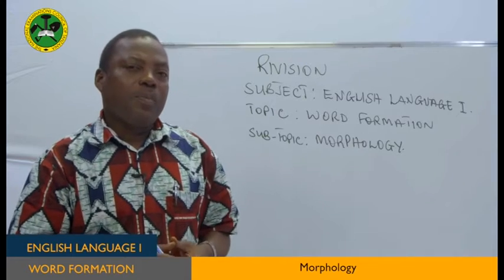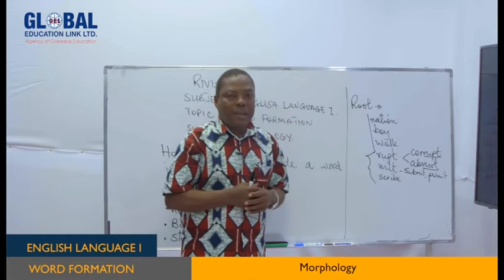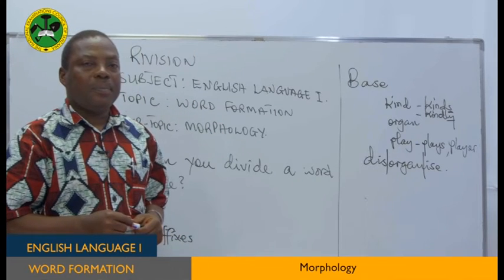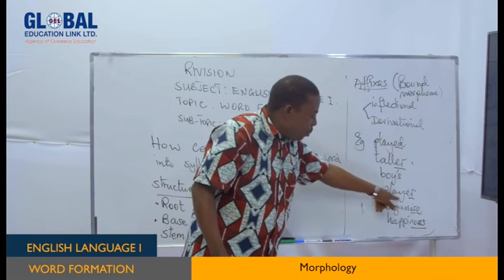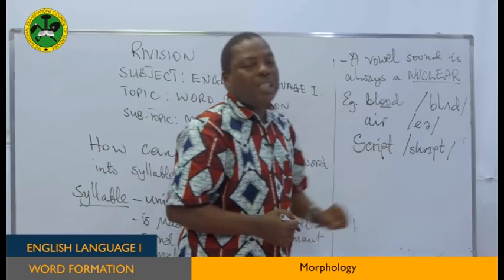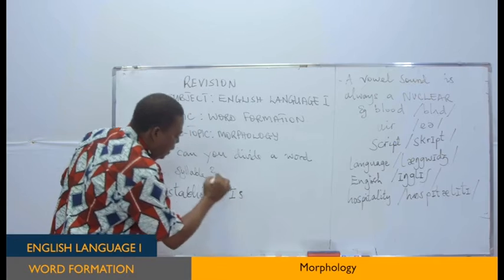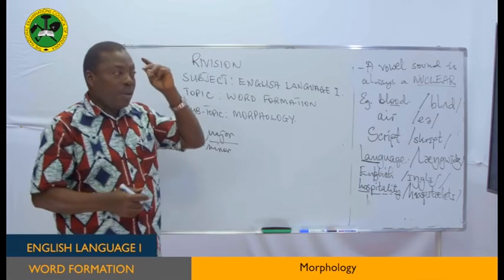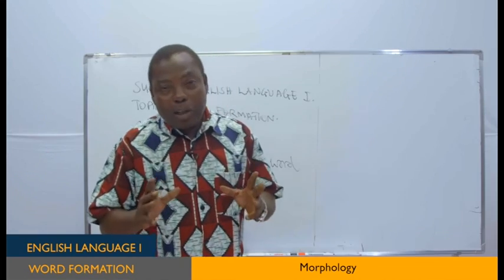DARASA ONLINE: EPISODE 155 ENGLISH - MORPHOLOGY